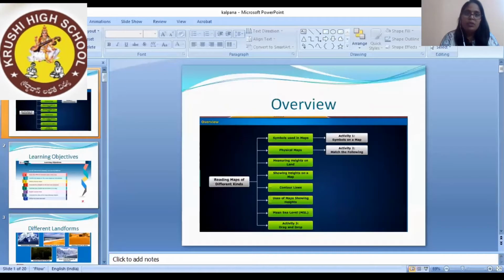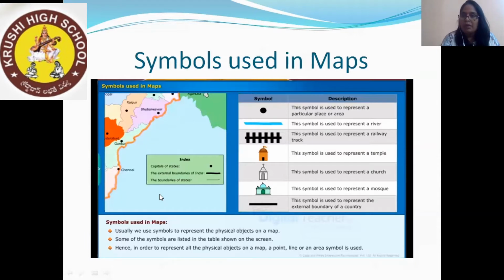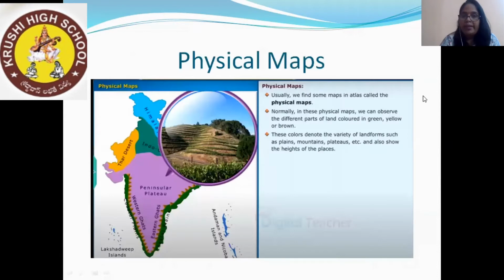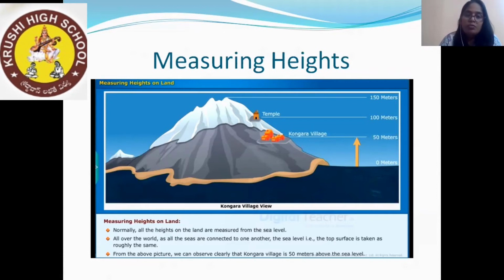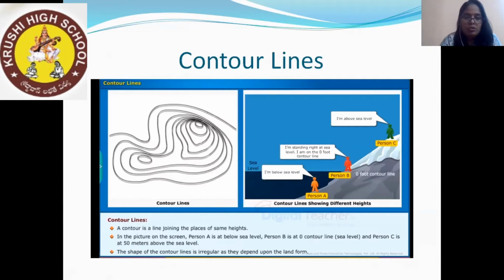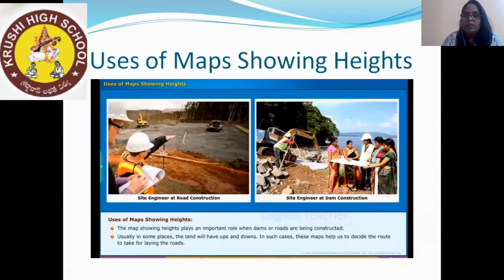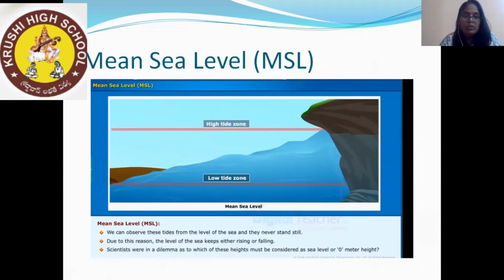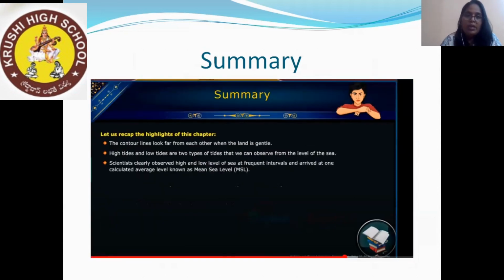class 7 subject social lesson 1 session 1